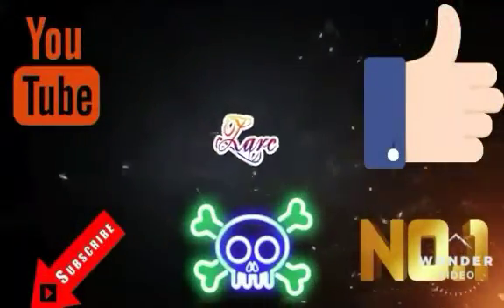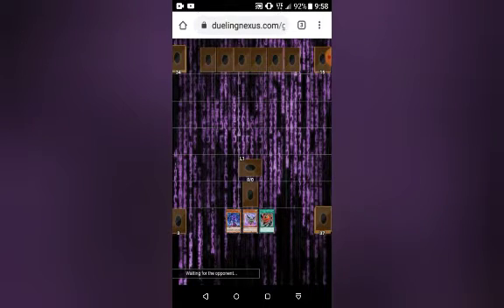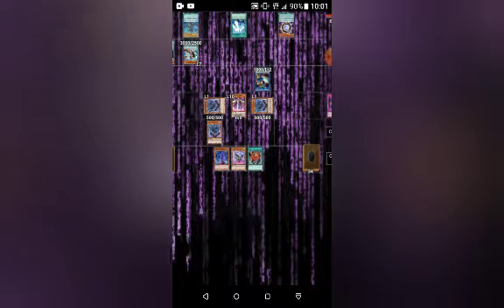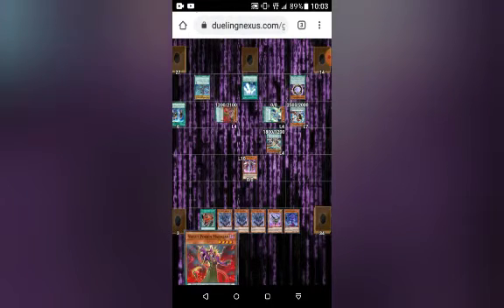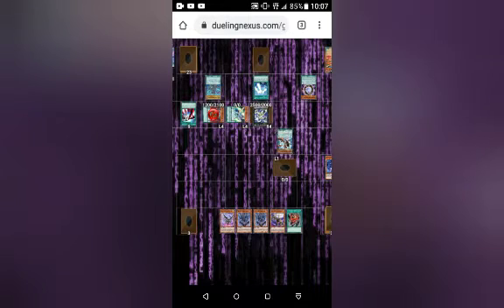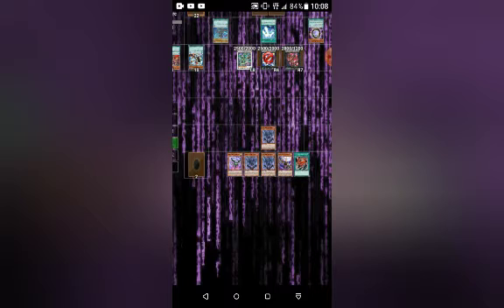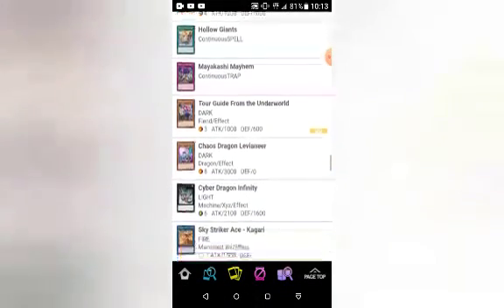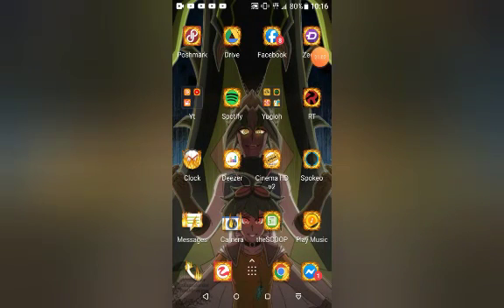Cubic timelord duel + duel overload list view